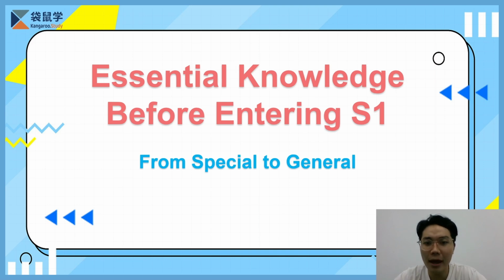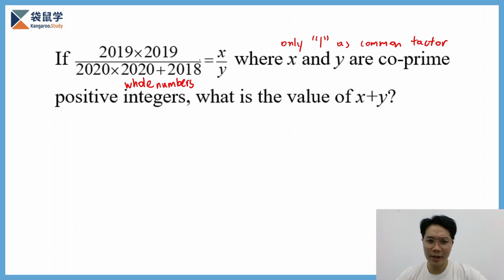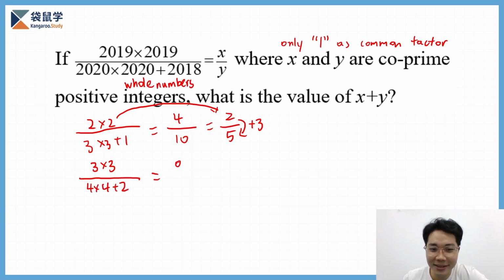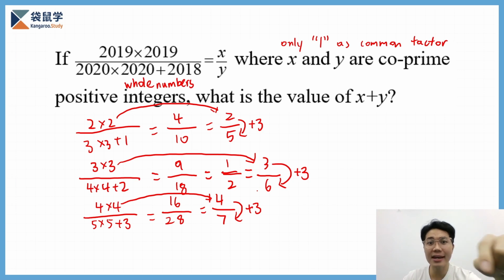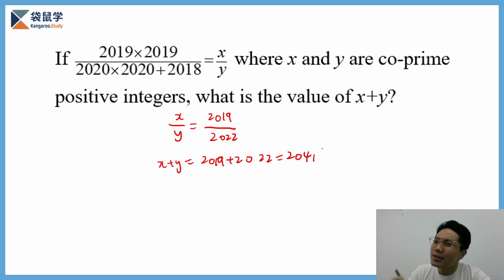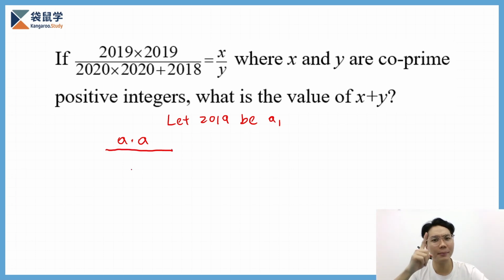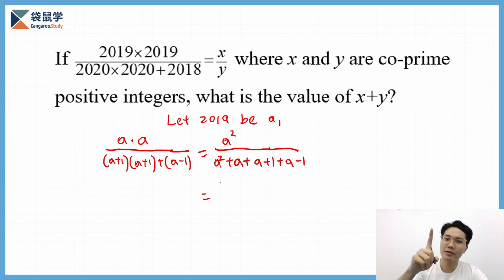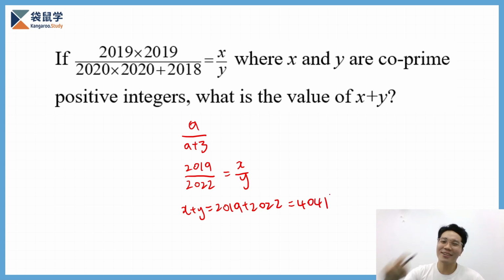Math Hack｜Essential KnowledgeBefore Entering S1｜Mathematical Thoughts｜From Special to General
This series is for S1 students, we will update every week for secondary students to help you learn math well.